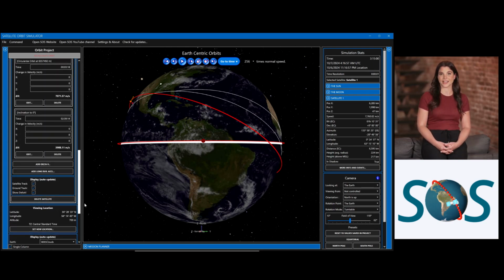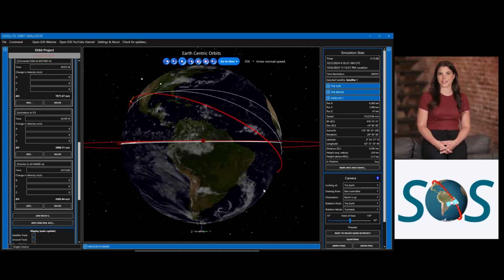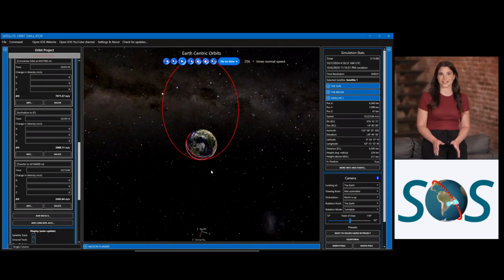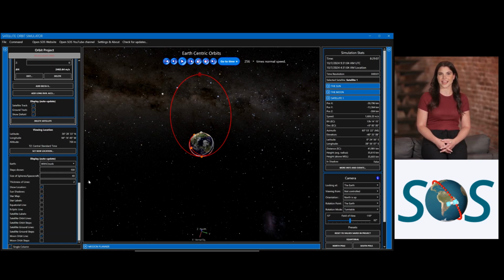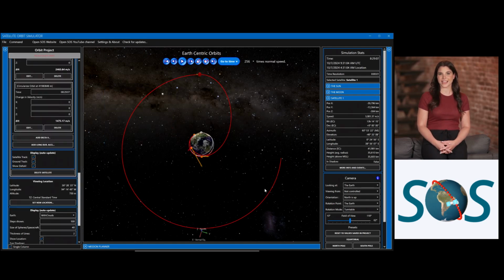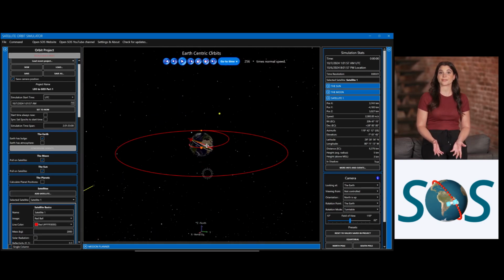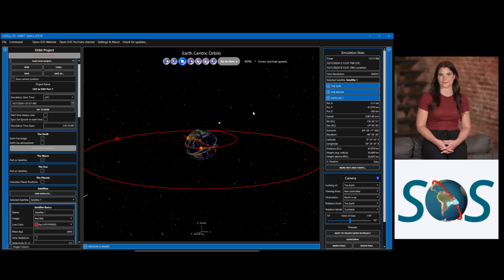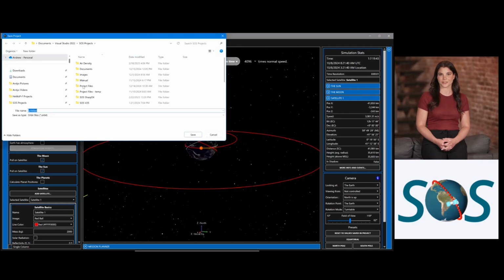LEO to GEO - Part 2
This is the second of a two part tutorial, showing you how to get into a Low Earth Orbit then progress to a Geostationary Earth Orbit.